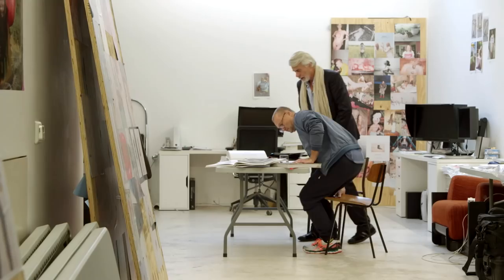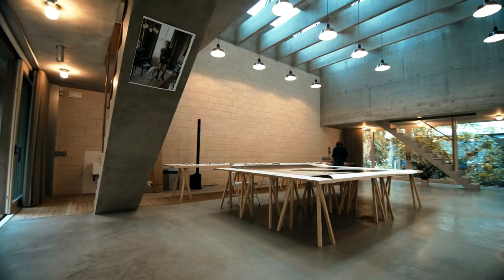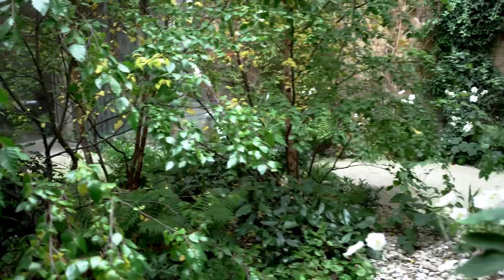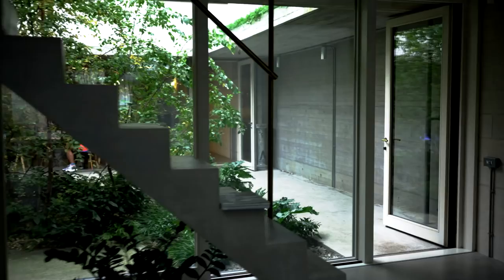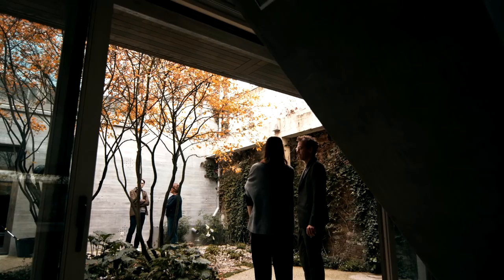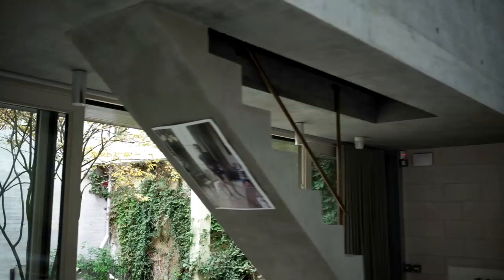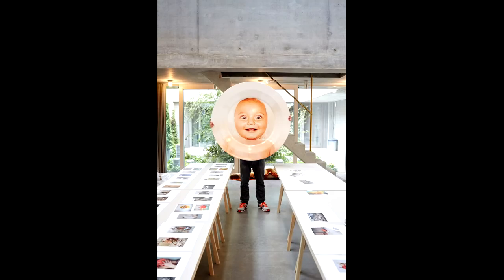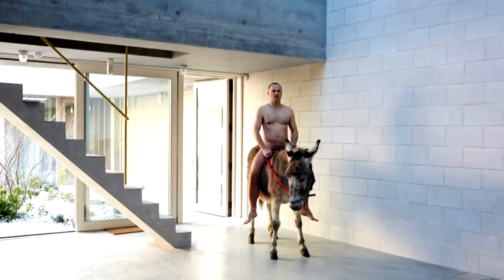Photography Studio - RIBA Stirling Prize shortlist 2017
Photography Studio for Juergen Teller by 6a architects: an exquisite new photography studio in west London.